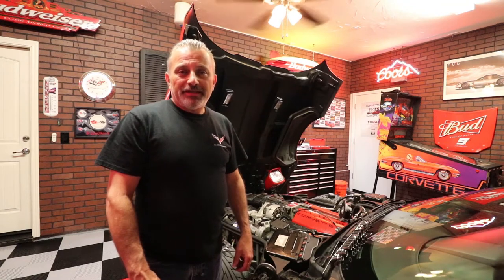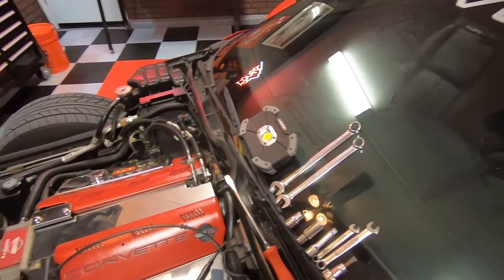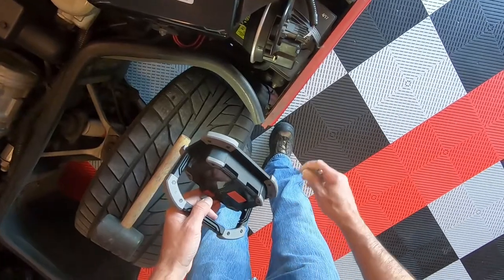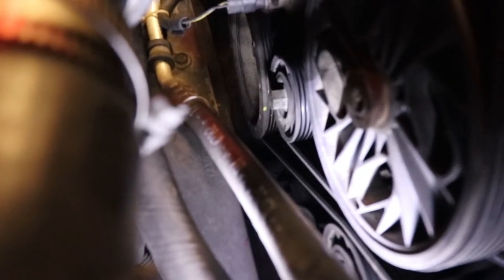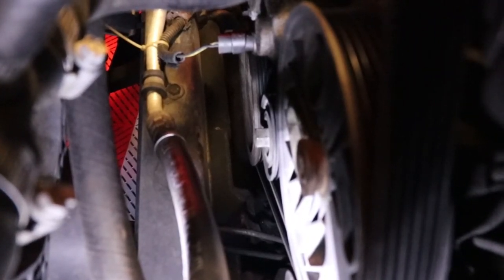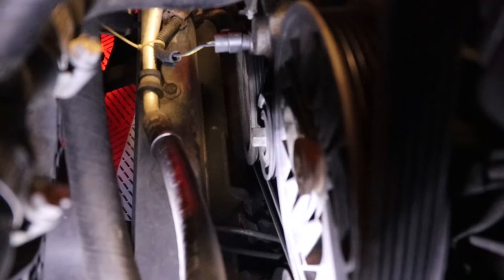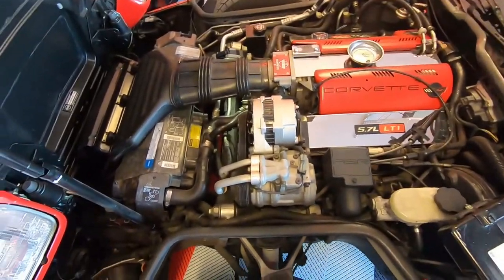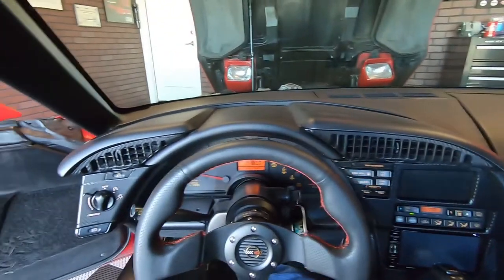How to Change an Alternator on a C4 Corvette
In this Video I show you how to remove and replace an Alternator on my C4 Corvette.